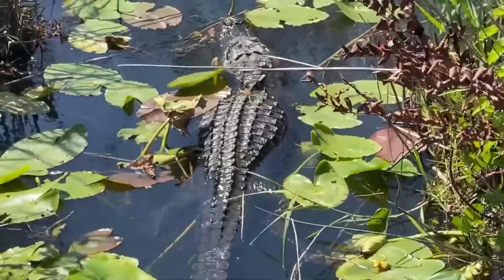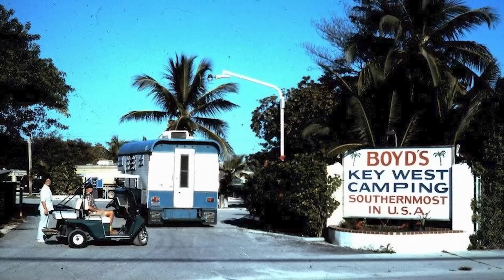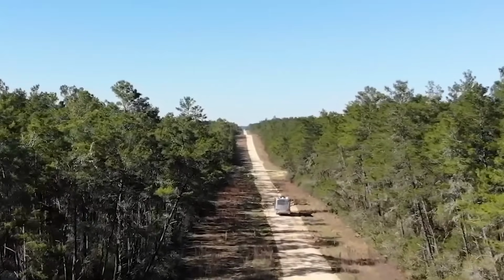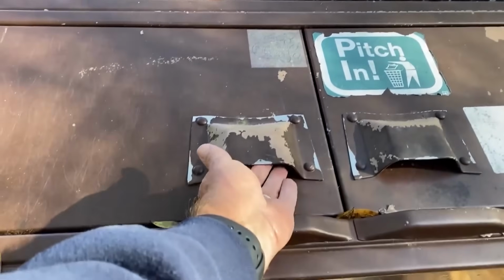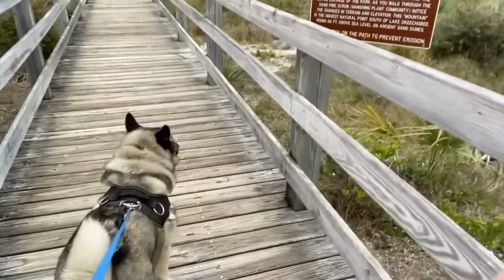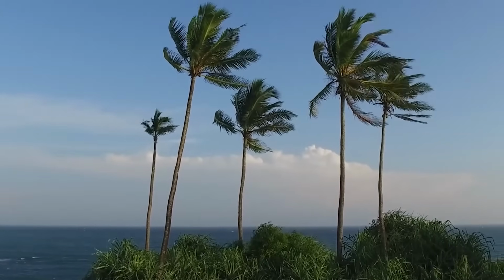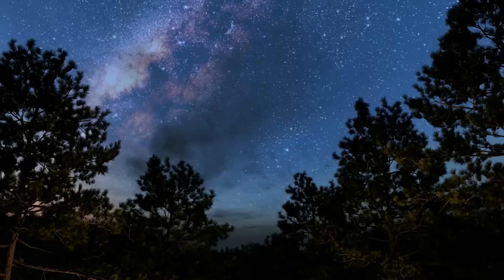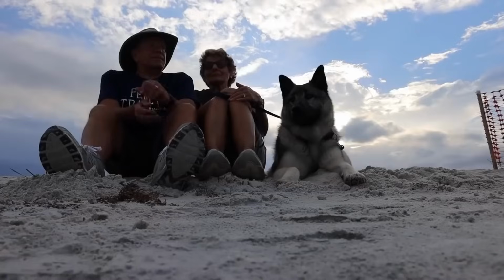Why We Love RVing Florida! 5 Great Camping Spots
Florida has so many beautiful locations to explore, we absolutely love RVing all over the state. From the North to the South, Florida has an incredible amount of RV camping and boondocking areas. Planning a trip? Our RV guide to Florida can help!

Ever forget something on an RV Trip? Get our free downloadable RV Trip Packing Checklist

- We release new videos weekly so make sure to click that bell icon to get notified!